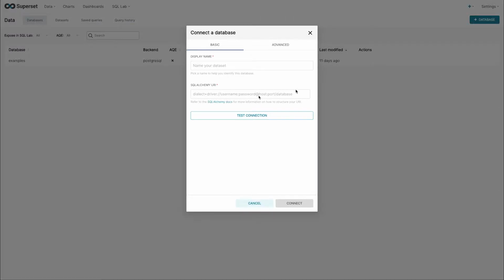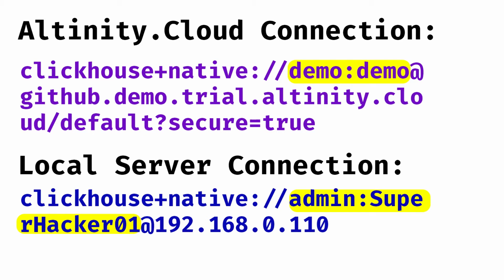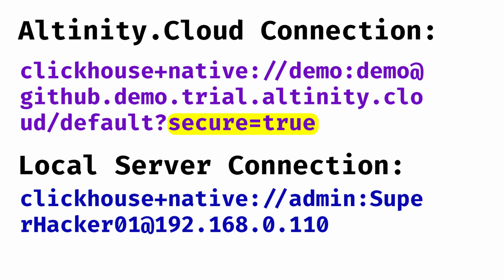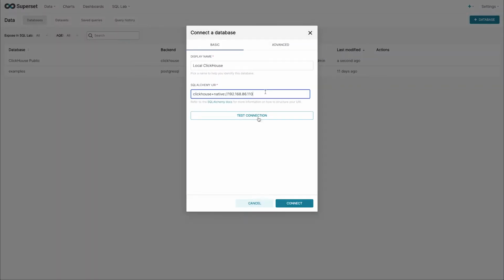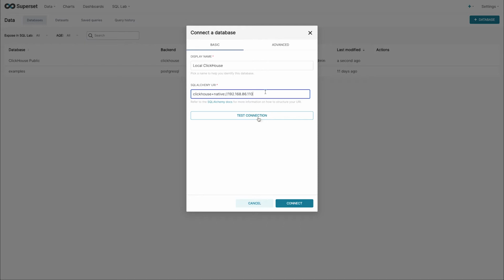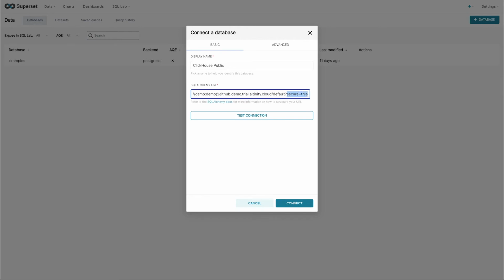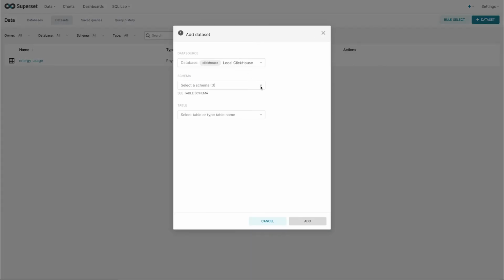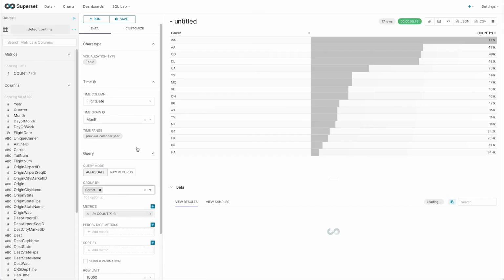Apache Superset with ClickHouse®: Connection Guide | Tutorial for ClickHouse®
We continue our series on visualizing high volumes of ClickHouse data with Apache Superset. In this second part, we examine how to connect your ClickHouse database to Superset to generate beautiful charts and graphs (with the help of caffeine, of course)!

This video will demonstrate how to do so with two different kinds of ClickHouse servers:
1. Local Server Connection
2. Altinity.Cloud Connection

Please note that both examples utilize the SQLAlchemy format so that every database connection from Superset to your database of choice follows the same structure.

Whether your Superset is installed directly, run from Docker, or from a managed service, you can now extract ClickHouse data to feed your Superset charts.

Access our documentation on how to connect Apache Superset with ClickHouse

Chapters:
0:00 Introduction
1:35 SQLAlchemy format
3:10 Local Server connection
5:00 Altinity.Cloud connection

More about Altinity! 💡